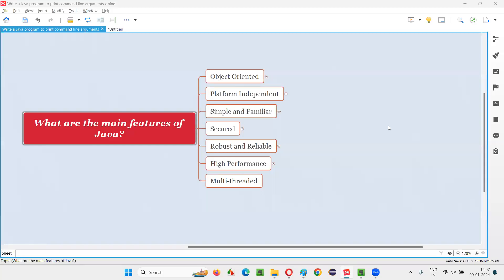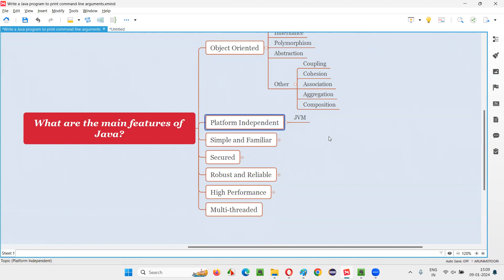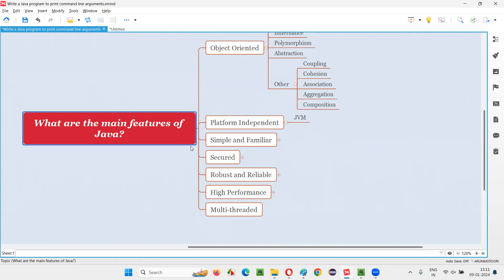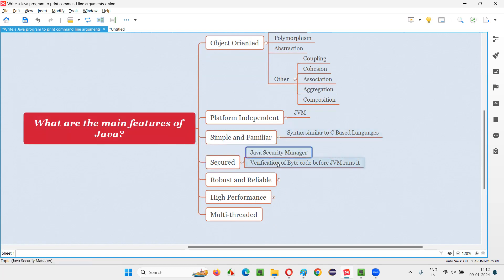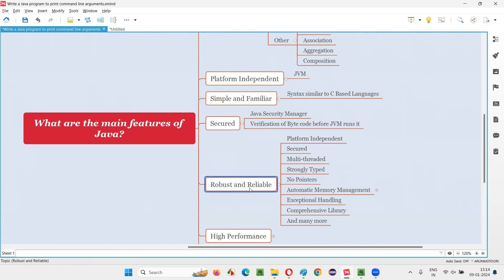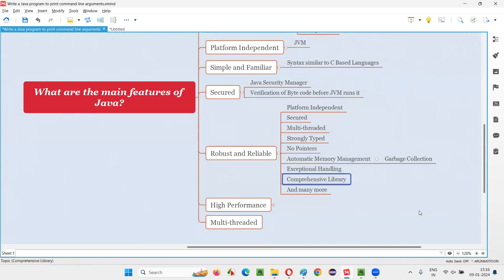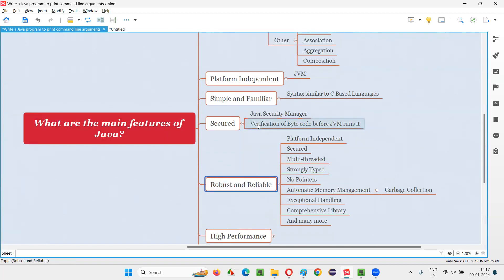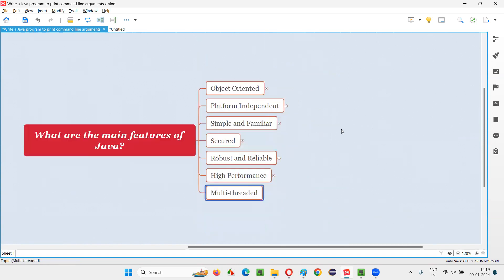What are the main features of Java (Core Java Interview Question #45)